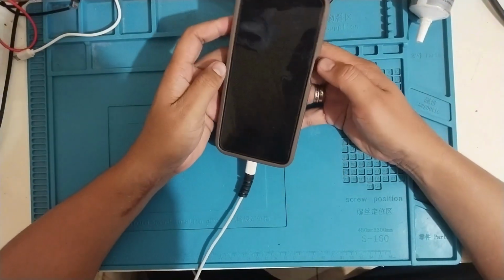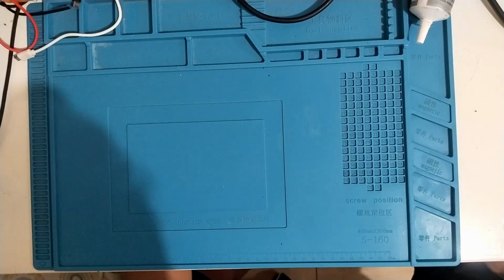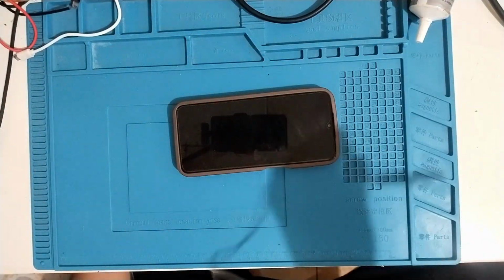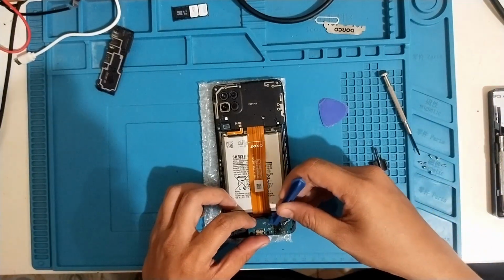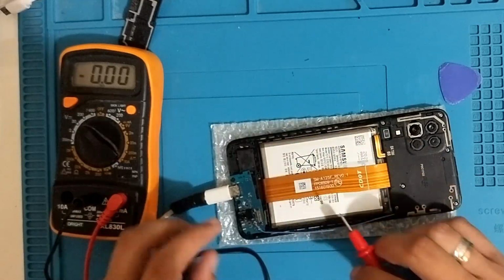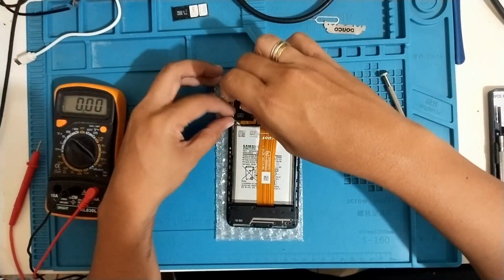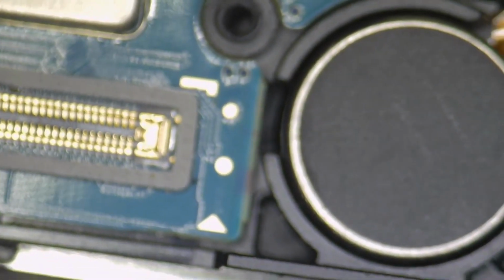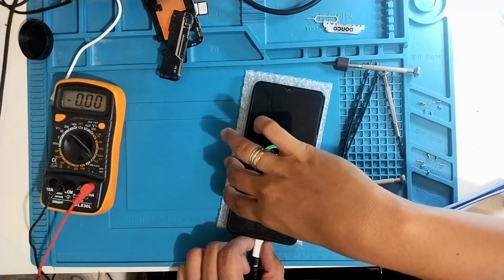DIY | SAMSUNG A12 NOT CHARING NOT A CHARGING PORT ISSUE